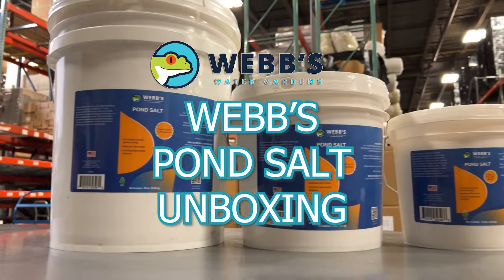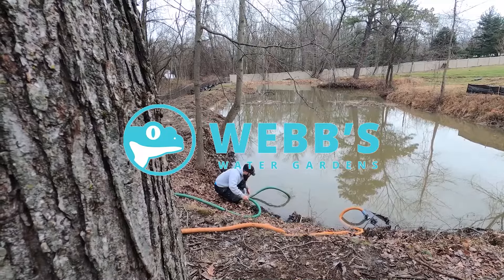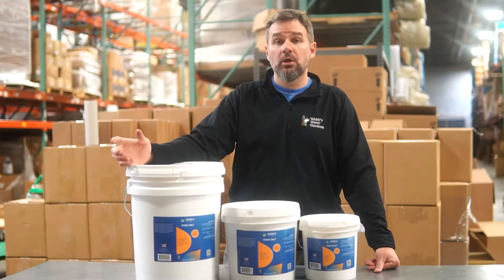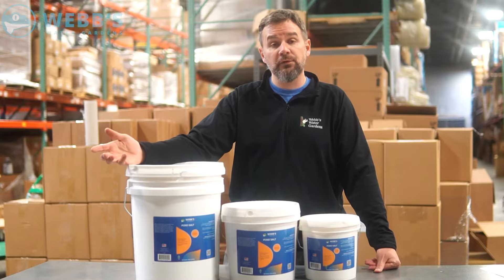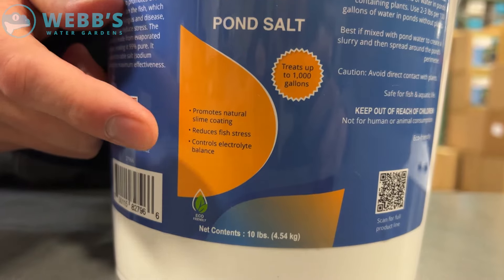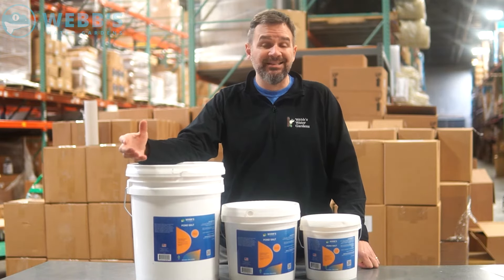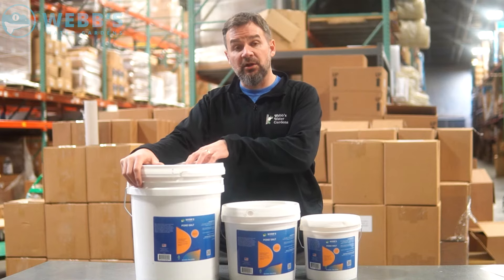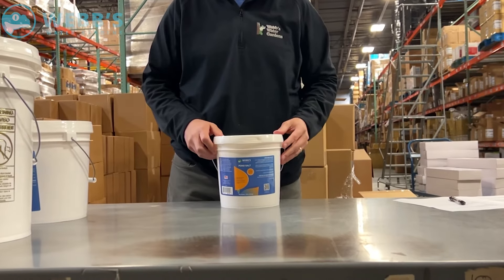Product Spotlight: Webb's Pond Salt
Joe highlights our very own Pond Salt in the product spotlight. Take a watch and shop the product